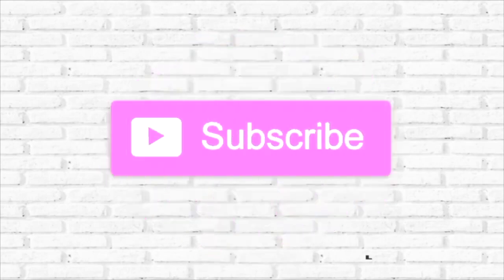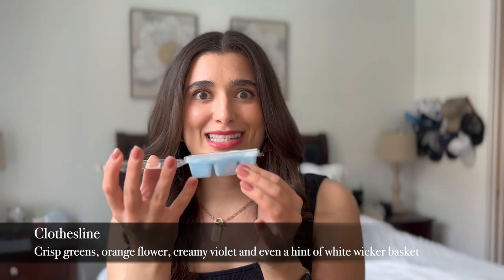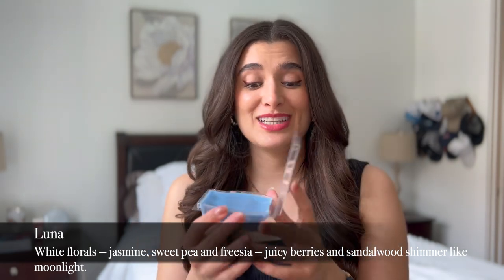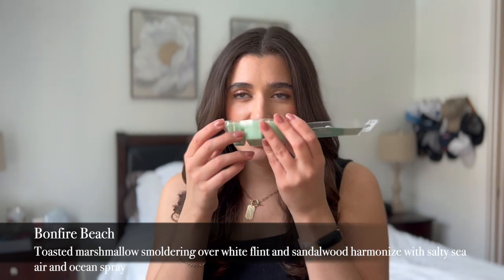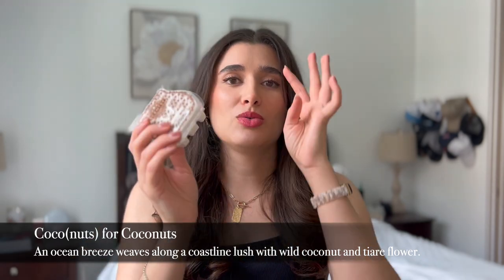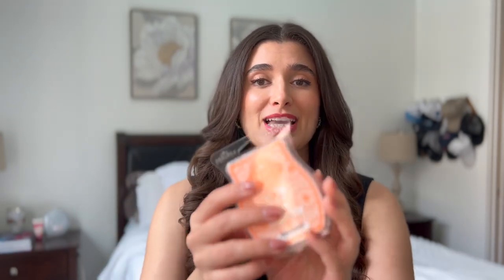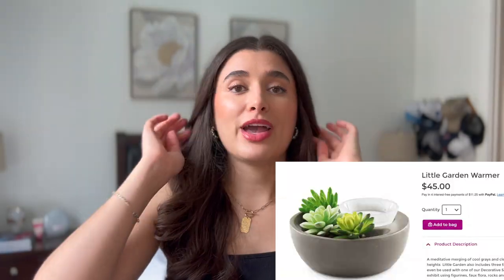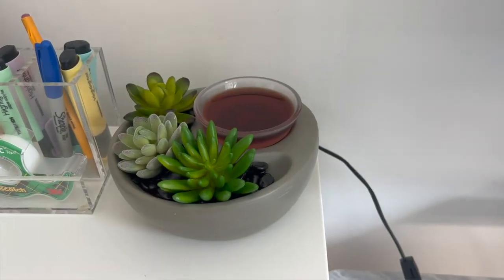🌴SCENTSY SUMMER WAX HAUL🌴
Hi everybody! Today I’m bringing you a Scentsy wax + warmer haul. Hope you enjoy!